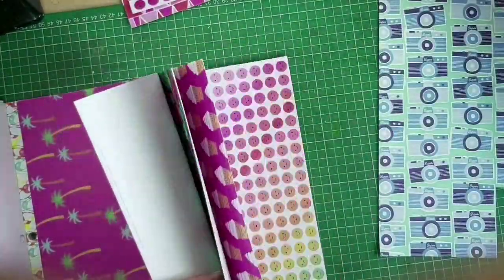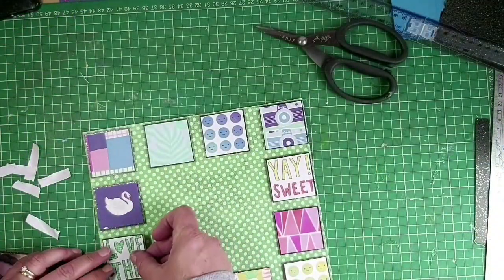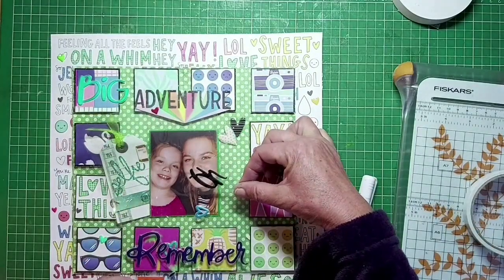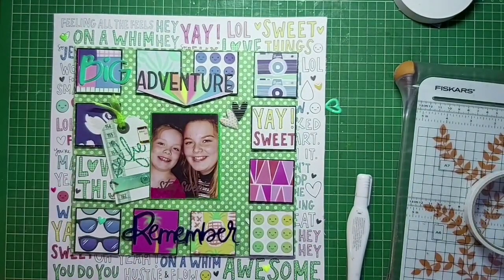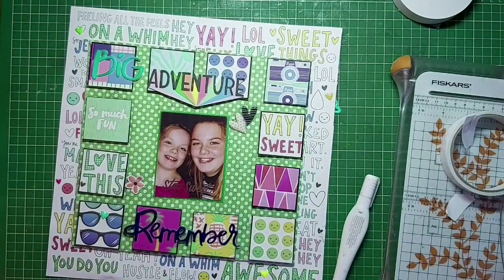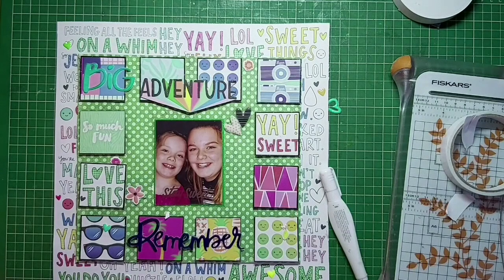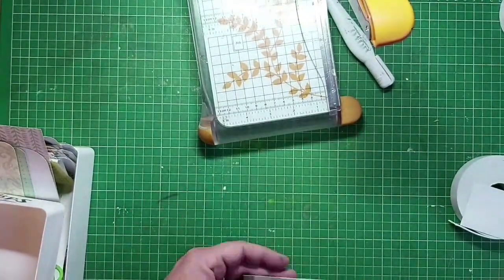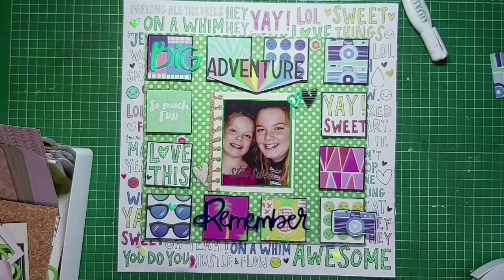JuXcreates with August Turtlecraftuk Kit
Bright vibrant and fun that just about describes this wonderful kit for August by Turtlecraftsuk. amytangerine leads with a 12x12 paper pad 'onawhim' and then on top theres loads of embellishments too what's not to love? Come on let's create.